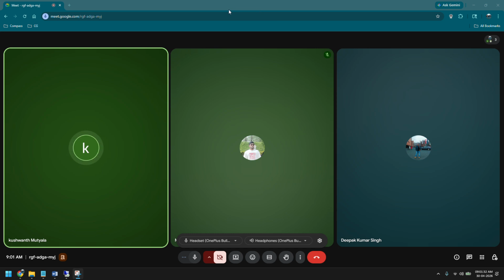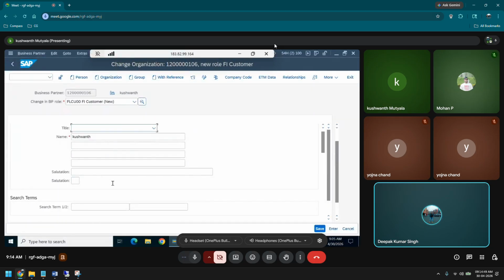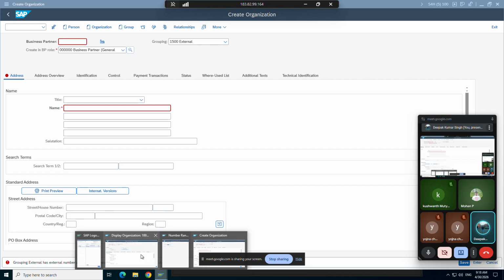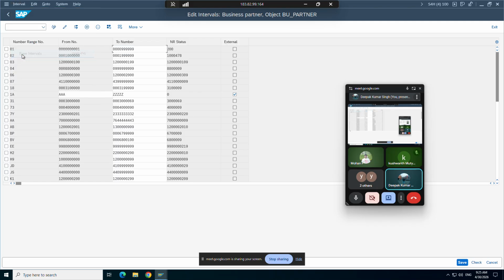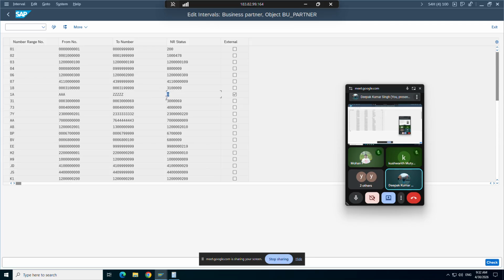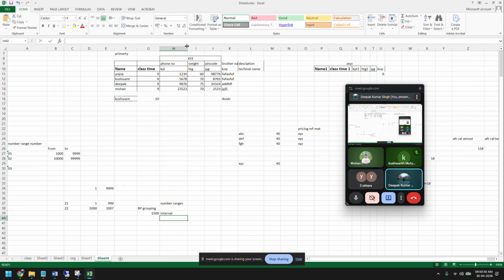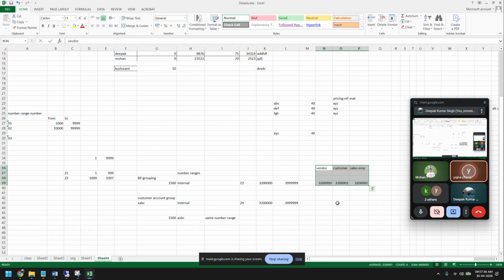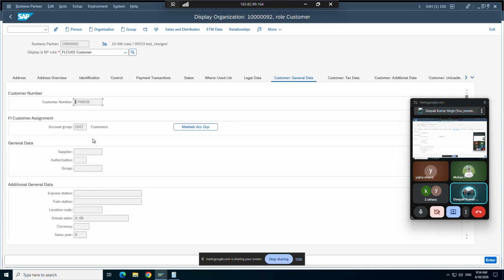SAP S/4HANA BP Creation & Customer Role Extension | Number Ranges, Same-Number Mapping +KNA1 Checks!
This video serves as a practical guide and demonstration for creating Business Partners (BP) and extending them to customer roles within the SAP S/4HANA system. The instructor focuses on the essential steps and troubleshooting common configuration issues related to number ranges and BP groupings.

Key Takeaways and Concepts:

The BP-First Approach (0:00 - 2:27): Creating a customer begins by defining a Business Partner in the BP transaction code. The instructor emphasizes that you must first select a BP role and BP grouping (such as 'BP03') before adding specific details.
FLCU01 for Sales and Distribution data.
FLCU00 for Financial/Company Code data, where maintaining a reconciliation account is critical for financial postings.
Number Range Configuration (10:10 - 44:00): A significant portion of the video is dedicated to the technical logic of number ranges:
Internal vs. External Assignment: The system behaves differently depending on whether you allow the system to auto-generate numbers (internal) or manually assign them (external).
Overlapping Ranges: The instructor explains why numbers cannot overlap and how to check for free intervals within the system settings.
Achieving Same-Number Mapping: To have the same number for both the BP and the Customer Account Group, you must configure both to have the same range, set the assignment correctly, and utilize the 'same number' checkbox in the configuration settings.
Troubleshooting & Best Practices (48:00 - 49:11): The video concludes by reviewing why a specific practice customer (ID 92) might show different numbers between its BP and customer views, encouraging viewers to verify settings in tables like KNA1 and the BU2/BU00 grouping configurations.